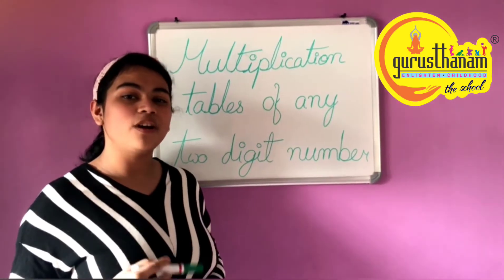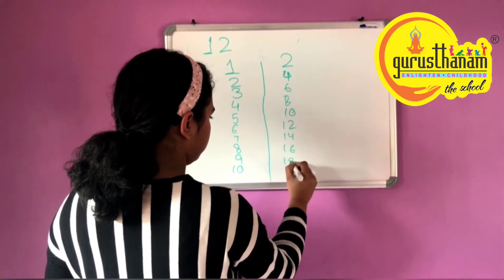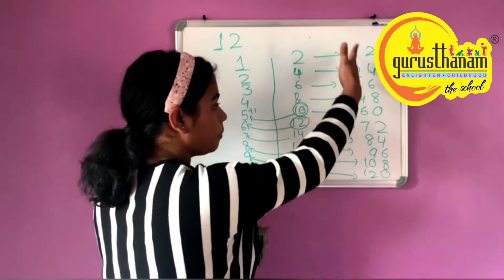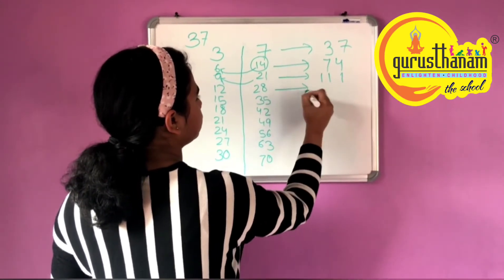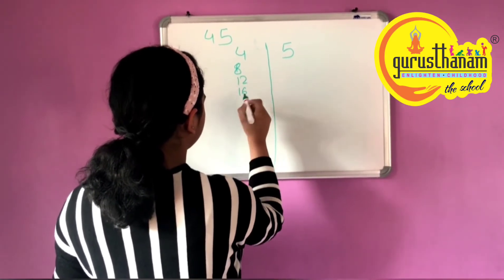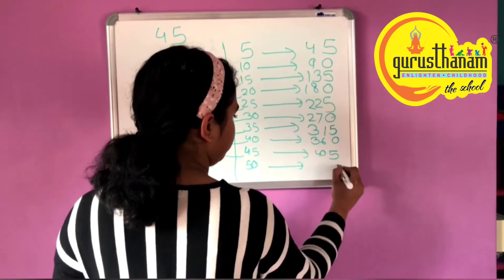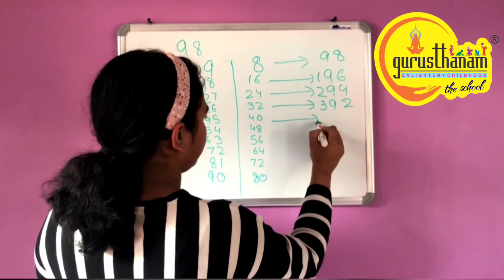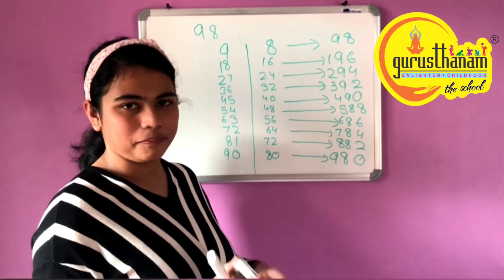Learn Multiplication tables of Two Digit numbers in seconds (in Assamese)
Learn Multiplication tables of Two Digit numbers  in seconds. Learn Vedic Mathematics in Assamese by Priyadarshini Borah